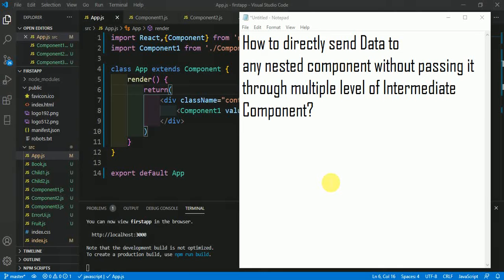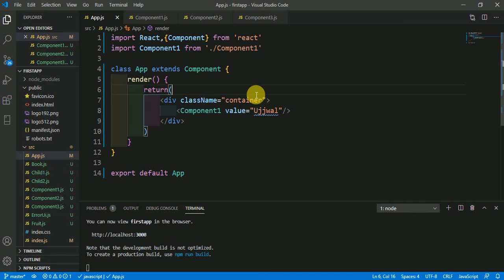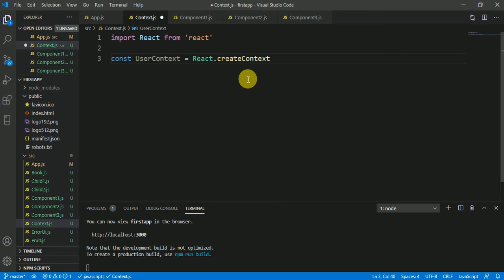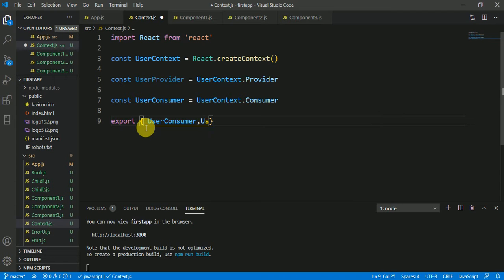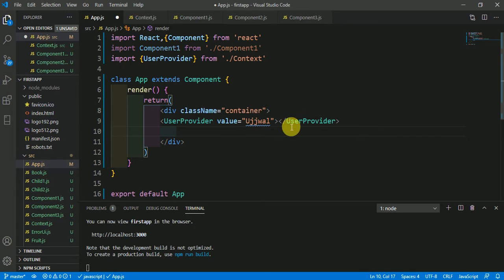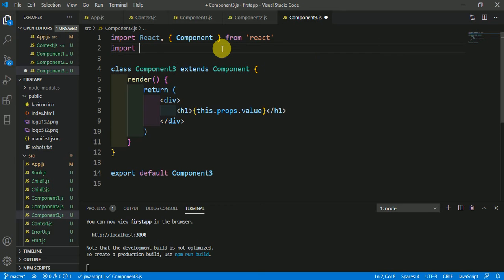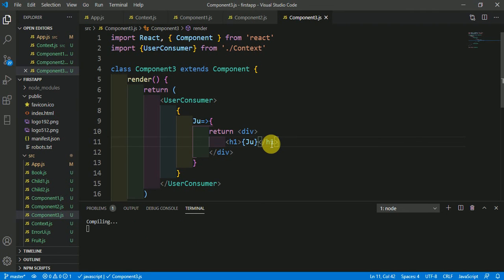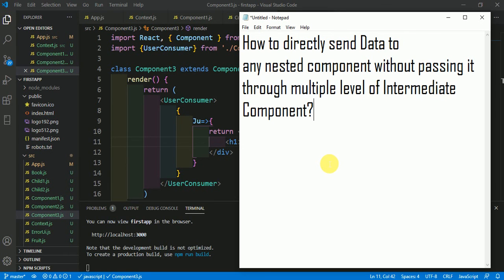28 - Directly send Data to nested Component without passing through intermediate Parent Component.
How to directly send Data to any nested Component without passing through multiple level of intermediate Parent Component using Concept of Context in React.